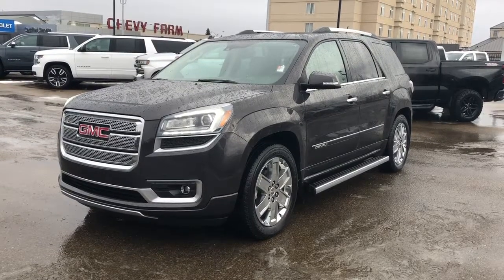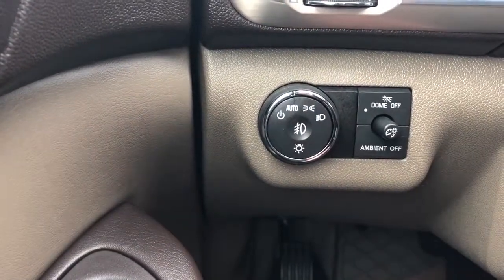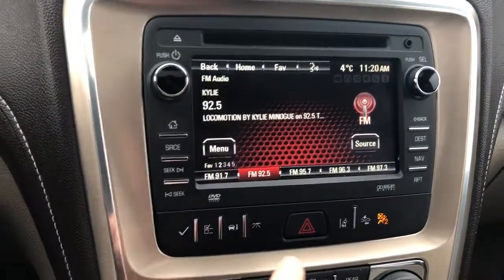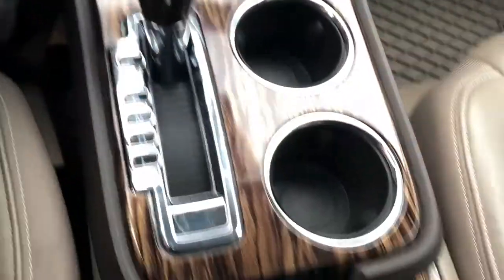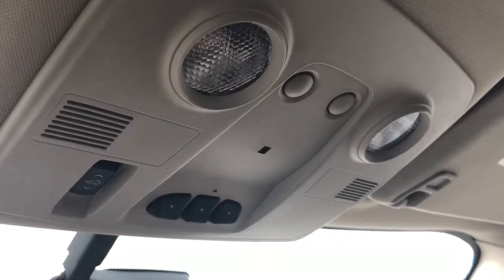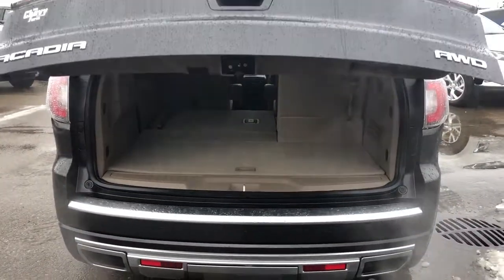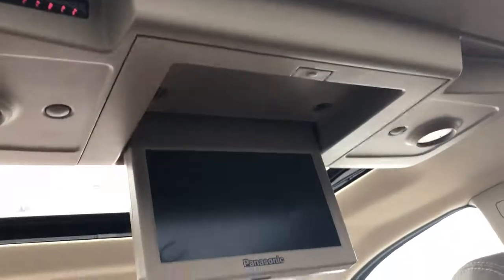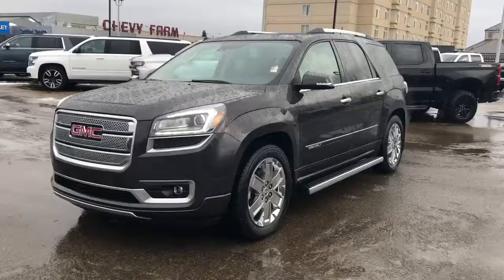2016 GMC Acadia DENALI Review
A step above the rest! The GMC Acadia Denali model is exactly what a new family needs to enhance the daily drive. This SUV has been fully redesigned to improve your daily drive. Equipped with sharp headlamps, and a daring grill design with GMC emblems to demand attention. The alloy wheels are wrapped in an all-season tire to assist the all wheel drive system in year-round driving conditions. The automatic transmission offers 6 gears to achieve the best possible fuel economy, perfect for any city driving. The front styling includes a unique to Denali grill, standard projection style headlamps, and alloy Denali styled rims. Towards the rear we have attractive tail lamps which are also part of the new design. Standard rear options include rear view camera, and a cargo storage area that can handle your daily requirements. The rear window has rear window defrost and a rear window wiper. Inside the cabin you’ll find passenger seating that is ultra comfortable, and a third-row seat arrangement. Driver features include power seat, power windows, power locks, power mirrors, automatic headlamps, driver air bag system, steering wheel controls for media zone and cruise control. You can get comfortable with air conditioning, and knowing this vehicle has a high safety rating. The media zone offers XM satellite radio, rear view camera, AM/FM radio, Bluetooth media and phone, plus more great features. The rear 60/40 split seat is a great size for even tall passengers. If not needed for passengers you can lay the seats down to offer even more cargo storage room. The Terrain should be your first choice when looking at a new SUV.